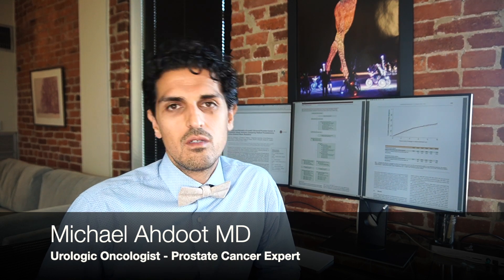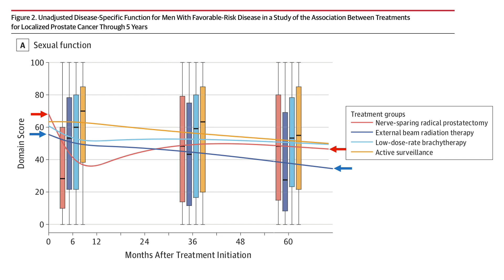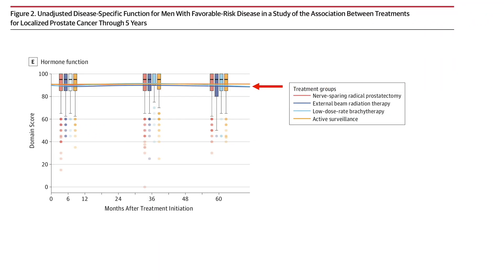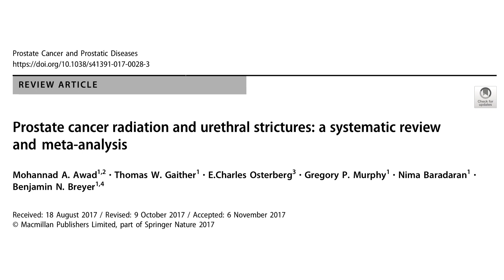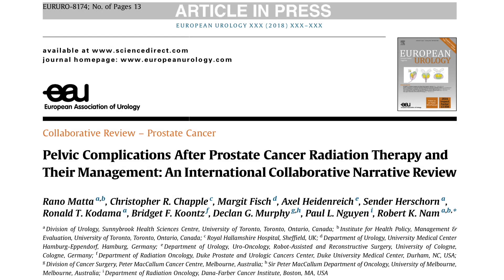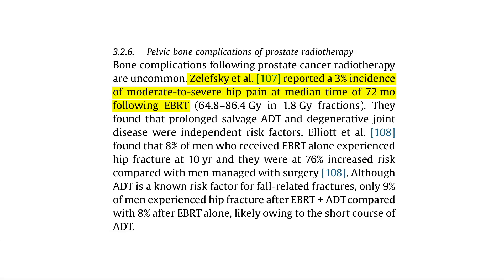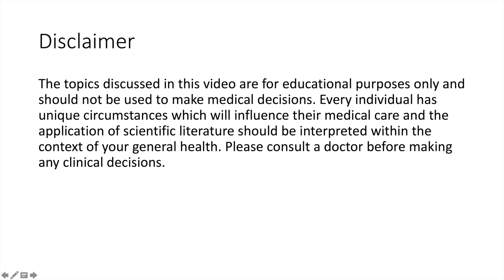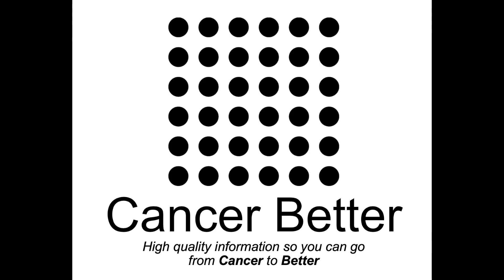Side Effects of Surgery Vs Radiation for Prostate Cancer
Surgery and radiation are the two most common treatments for prostate cancer but the treatments for prostate cancer risks can have some series risks. In this video we go over the new literature describing the side effects of these treatments so you can be informed and make the best decision possible.

Our goal at Cancer Better is to provide people with the best possible information to help them make the right health decisions. When it comes to big decisions like cancer treatment, you should know the facts so you can be in control of your health.

Creating these videos takes many hours of research by experts in their field.